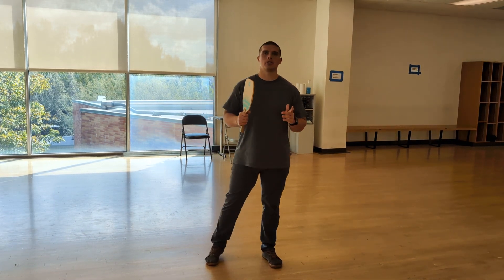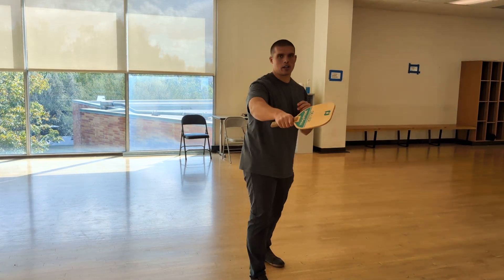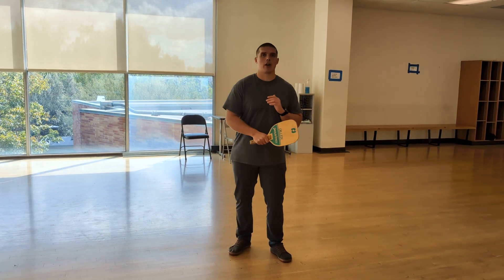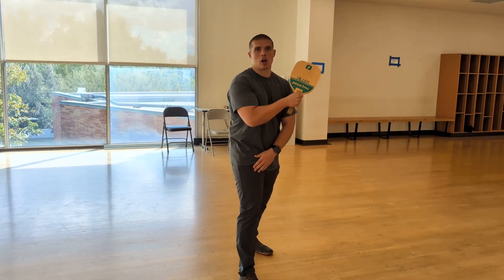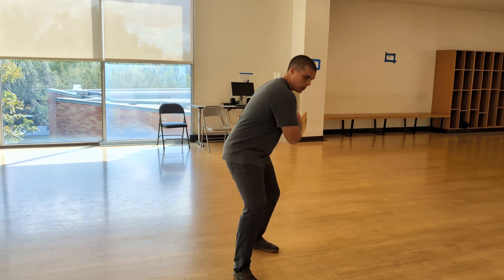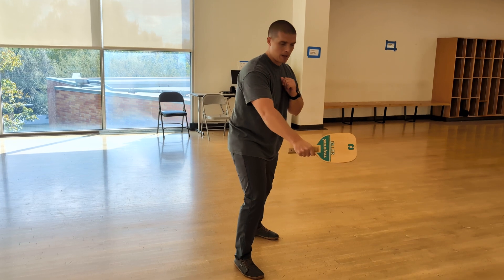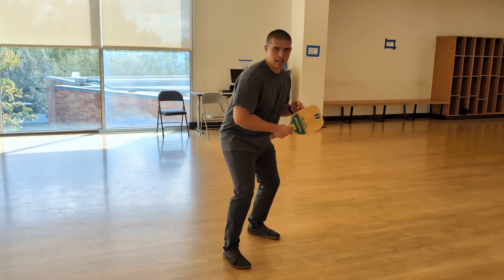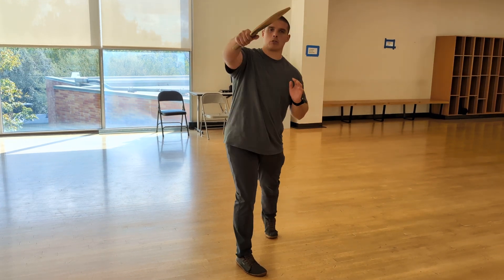Pickleball Backhand Skill